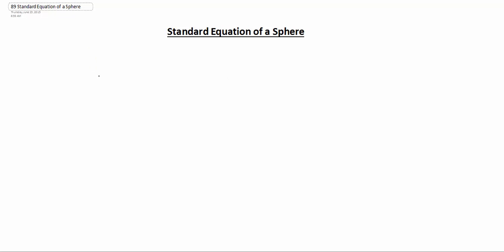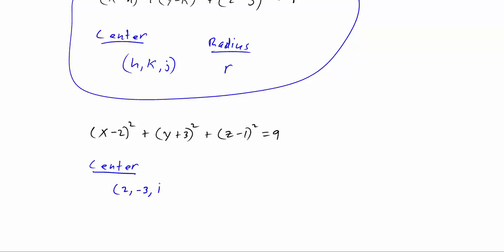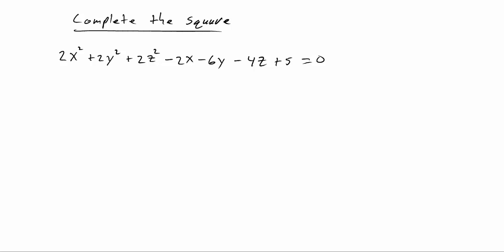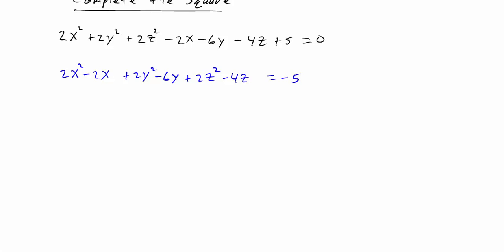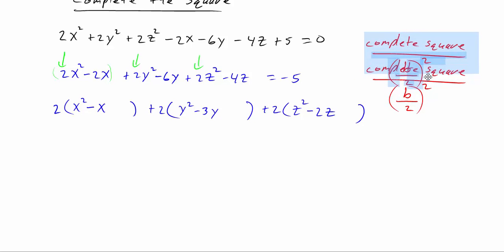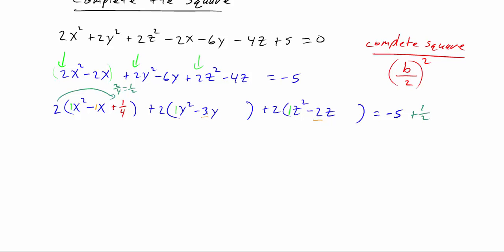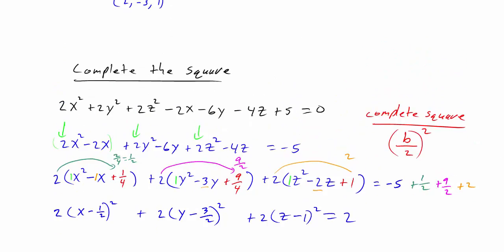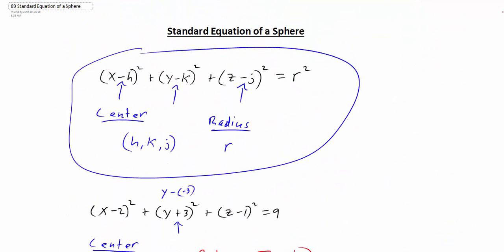89 Standard Equation of a Sphere